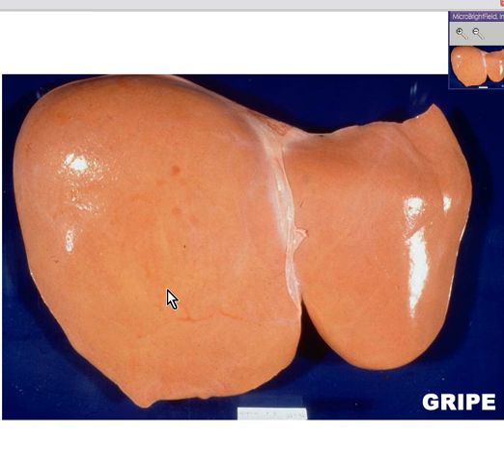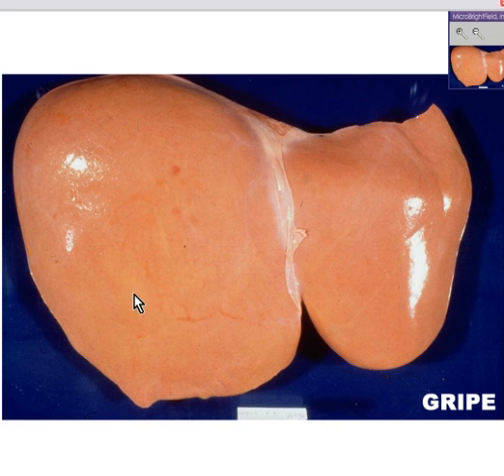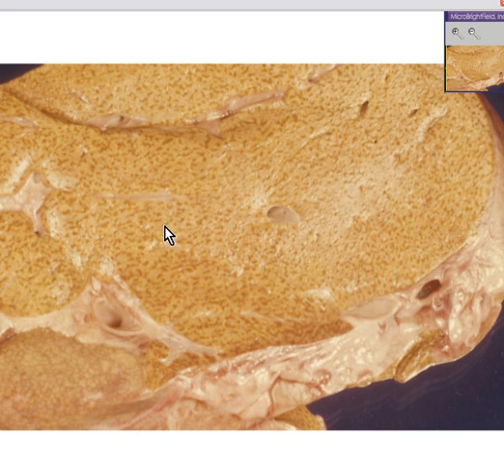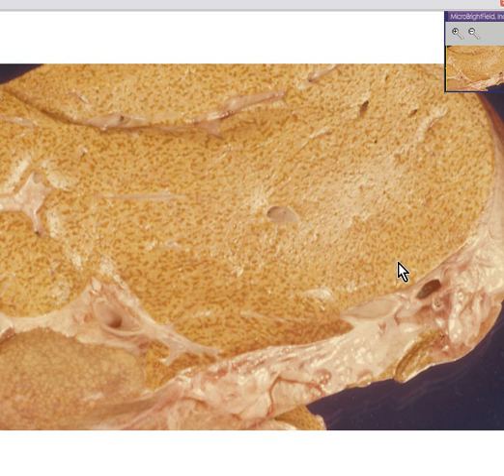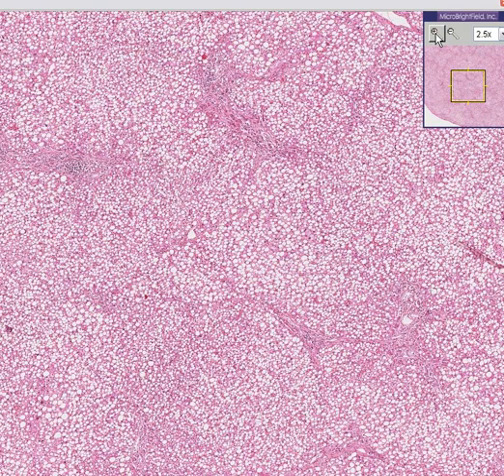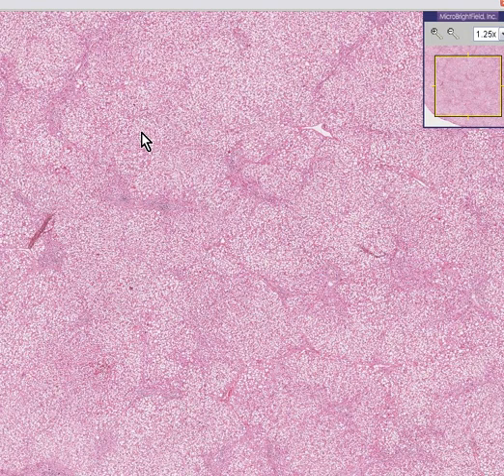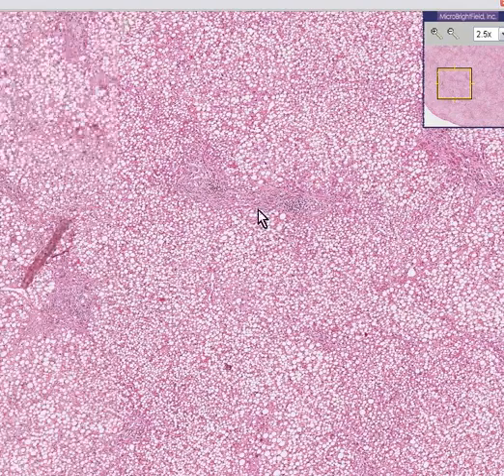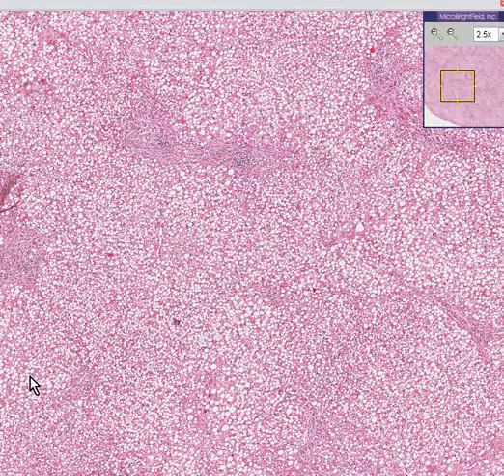Histopathology Liver -- Fatty change